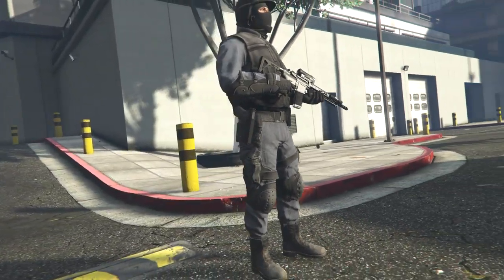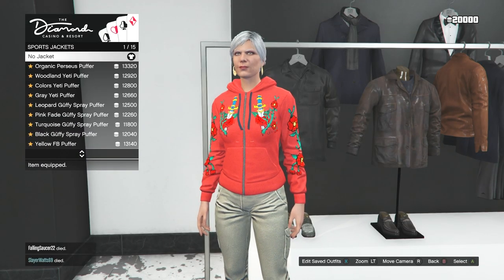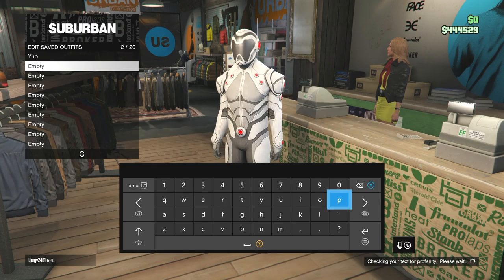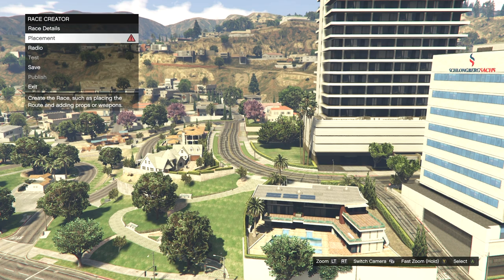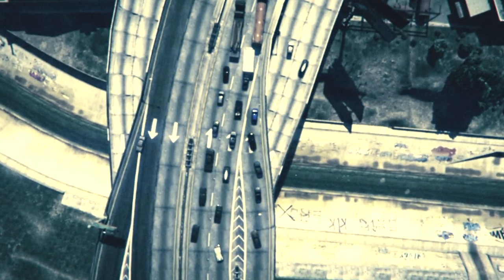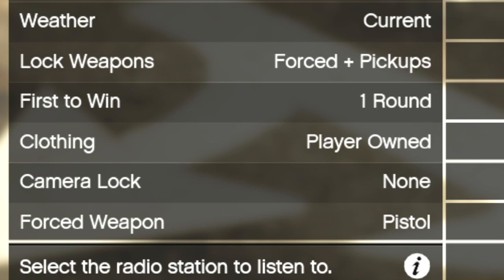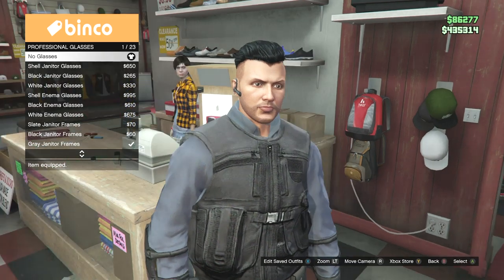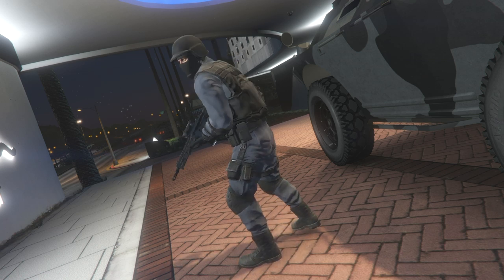GTA V - How to get the Actual NOOSE Outfit! NOOSE Uniform Glitch | Casino Heist Update | SWAT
Here a tutorial on how to get the NOOSE Outfit!